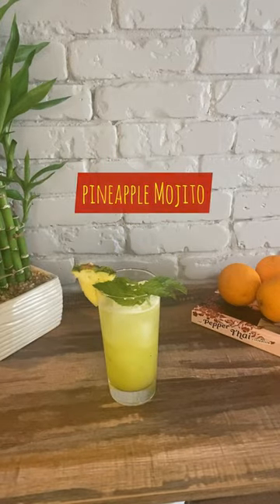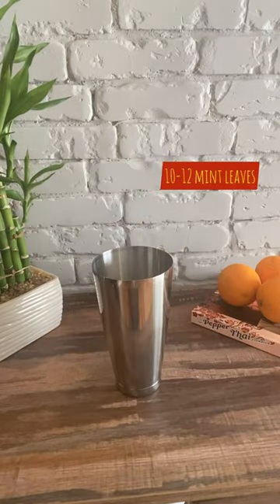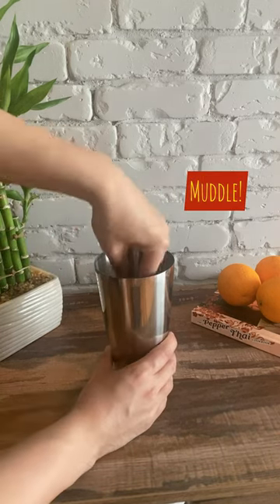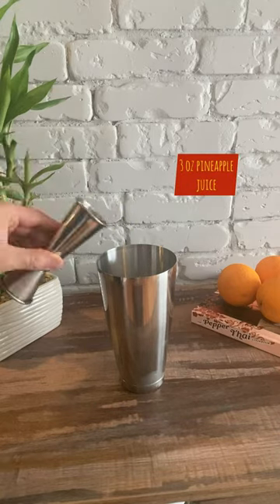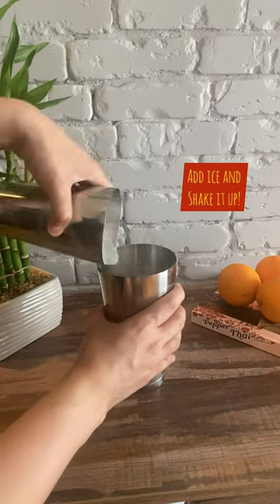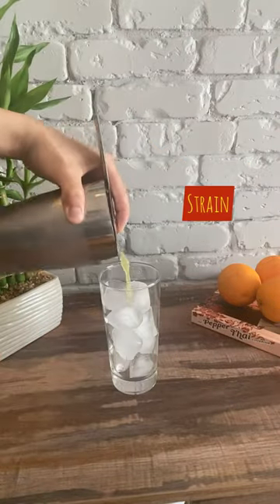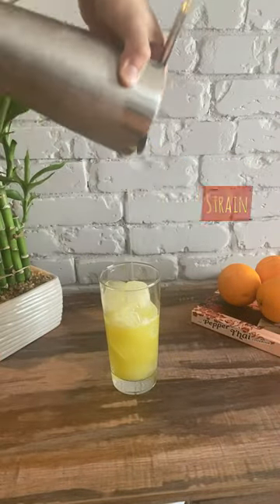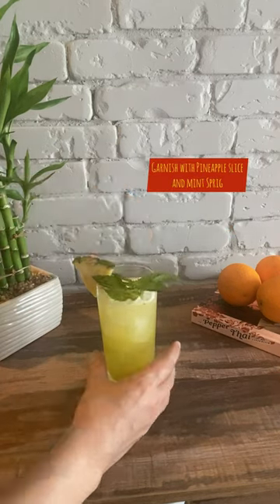Pineapple Mojito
Recipe 👇

Ingredients:

10-12 mint leaves
3 oz Pineapple Juice
1 oz lime juice
½ Simple Syrup
Soda water
Pineapple slice and mint sprig for garnish

Instructions:

1. Muddle mint leaves with lime juice in a shaker
2. Add pineapple juice and simple syrup and shake vigorously with ice.
3. Strain into high ball glass and top with soda water.
4. Garnish with pineapple slice and mint sprig.

Save 💾